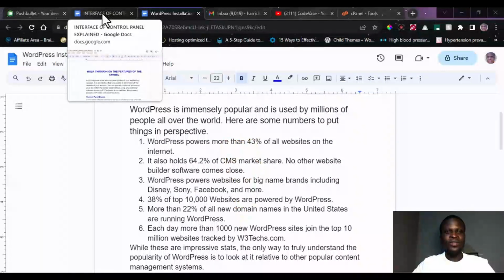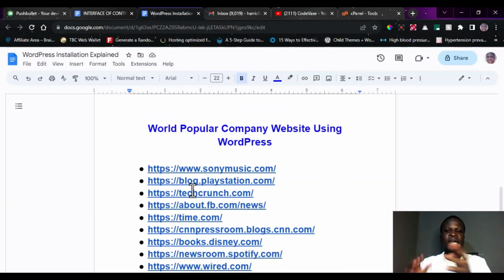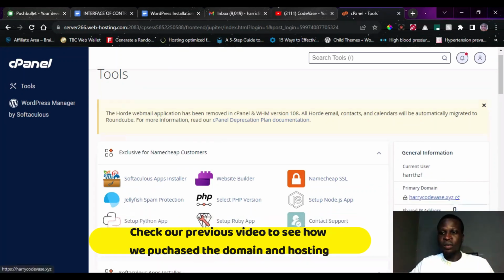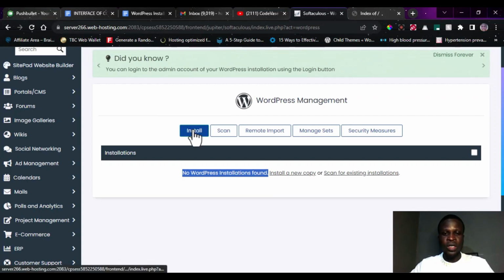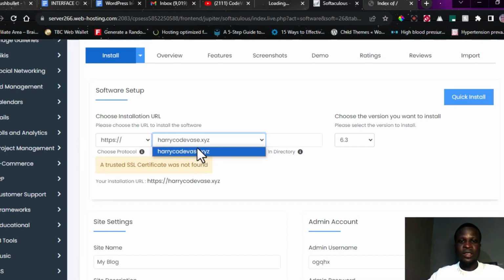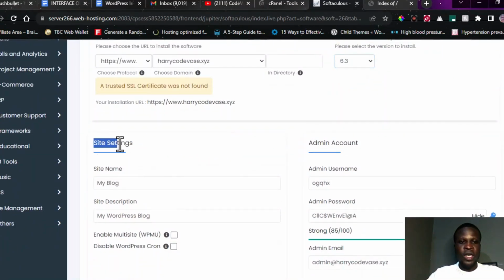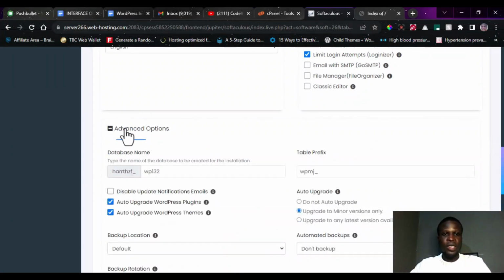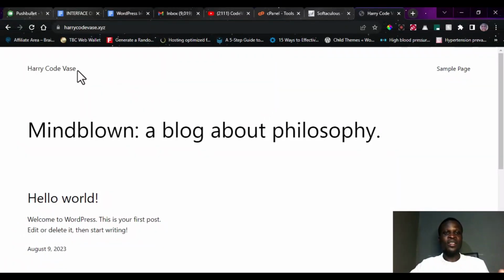WordPress Tutorial For Beginners #01 - How to Install WordPress on Your Website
Are you ready to take your website to the next level? In this comprehensive tutorial, we'll walk you through the entire process of installing WordPress, the world's most popular content management system (CMS). Whether you're a beginner or just looking for a refresher, our easy-to-follow steps will have your WordPress site up and running in no time.

Follow along and unlock the potential of WordPress to create a stunning, feature-rich website that reflects your brand and engages your audience. Let's get started on your WordPress journey!